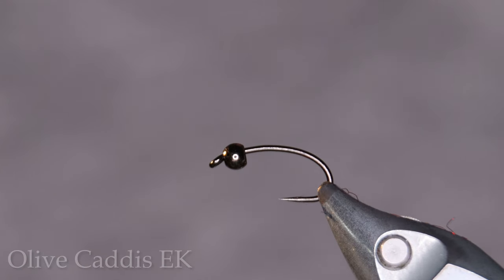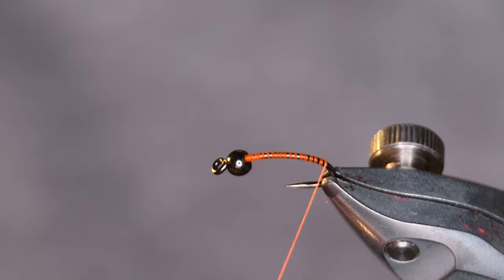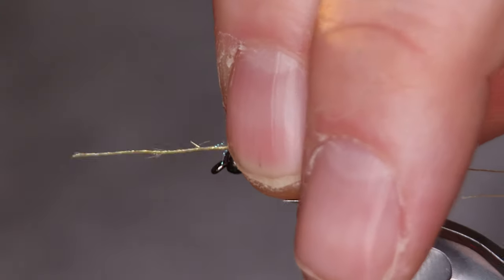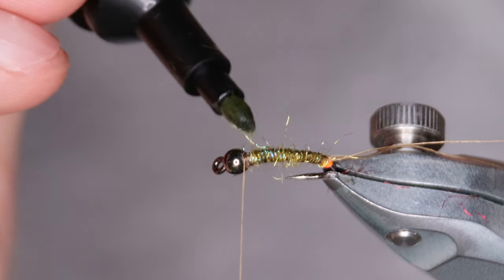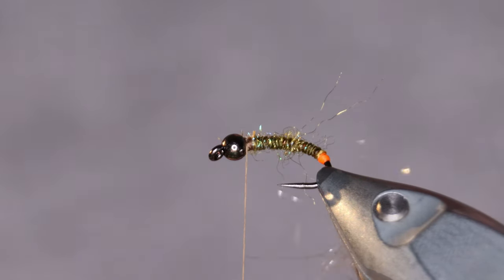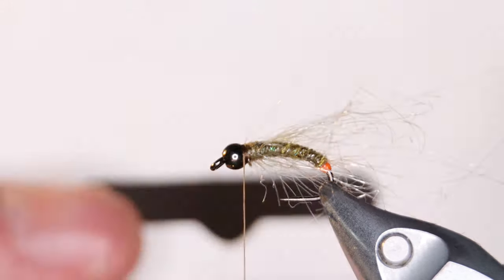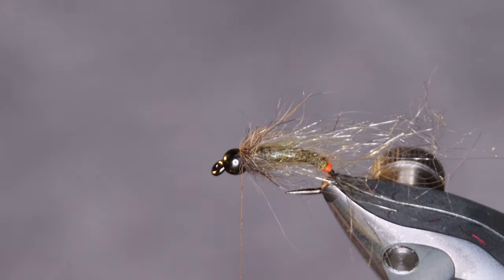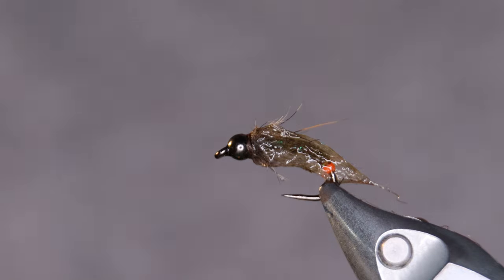EK Olive Caddis - Fly tying tutorial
This caddis pattern has done really well for me for the past couple of years. Especially effective for arctic char at Lake Thingvallavatn. For the hot spot I've used fl. red as well as orange. You can go with whatever works on your home water.

Hook: @ahrexhooks3652  FW541
Bead: 2.8mm gunsmoke
Hot spot: Hot orange
Thread: Brown 8/0
Body 1: @XFlyFishing easy dub - I used yellow here and then colored it olive with a marker.
Body 2: Baitfish dubbing, golden olive. Put in a dubbing loop and wrap up the hook shank.
Collar: Natural squirrel dubbing